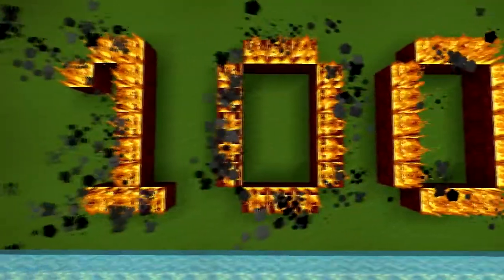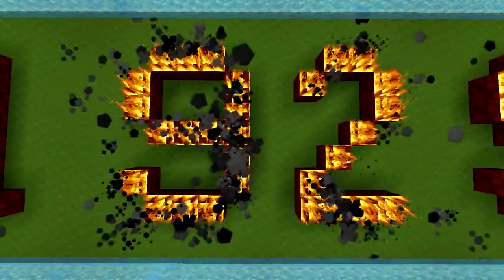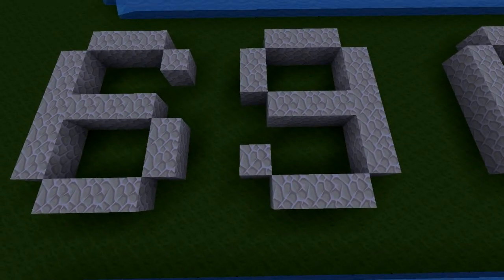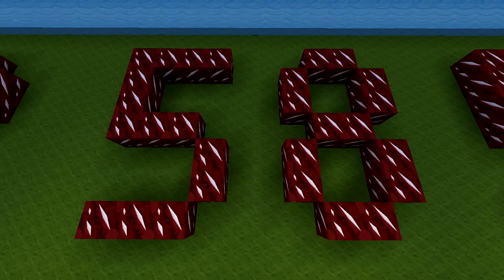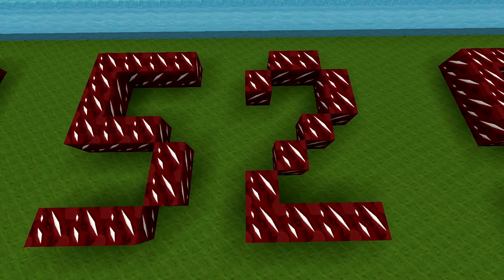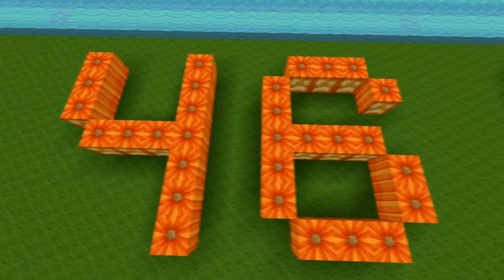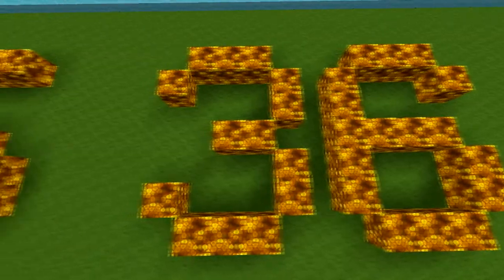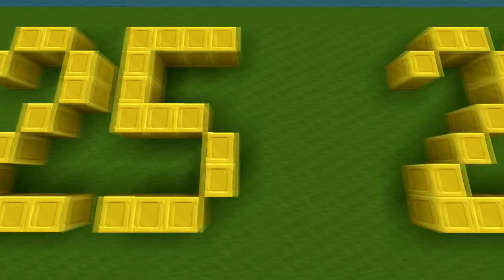Whisper #13 - Softspoken Minecraft Countdown - ASMR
Took a while to build actually... Let me know what you think!! :D
Please like, sub and leave a comment (maybe favorite?) ♥